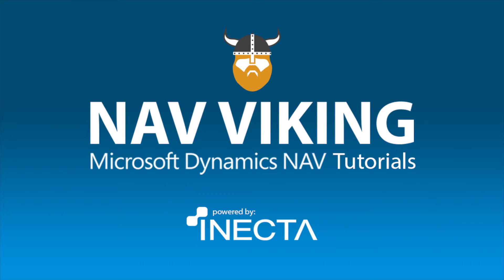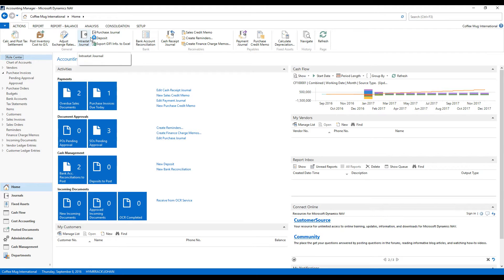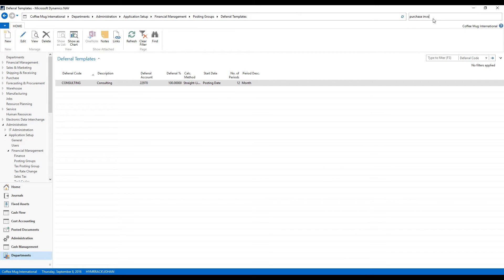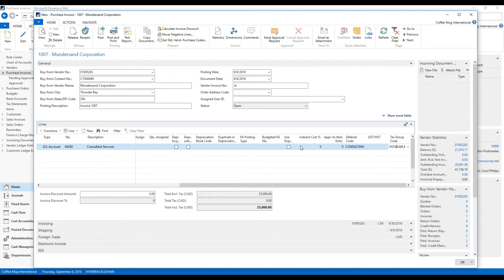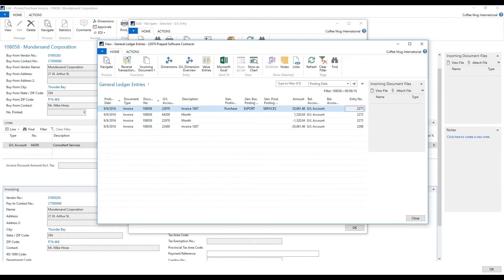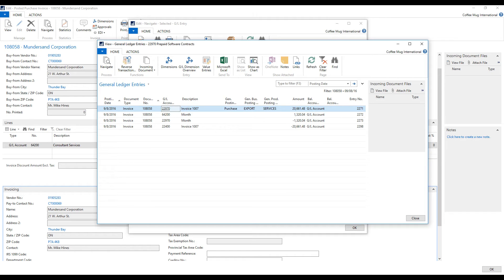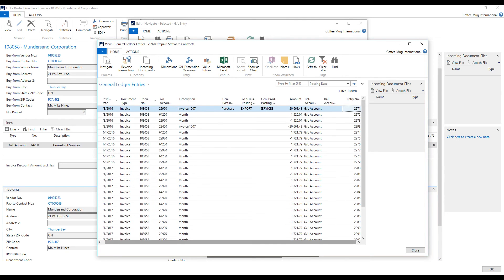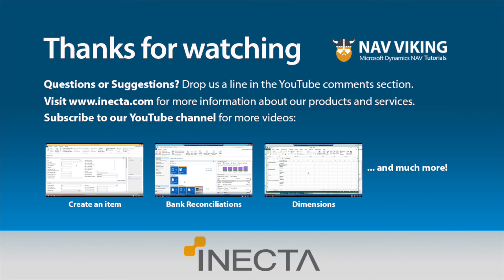Dynamics NAV 2016: Deferrals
Learn How to Use Deferrals in  Microsoft Dynamics NAV 2016 with Johannes Gudmundsson in this coffee mug tutorial.
Level: Intermediate